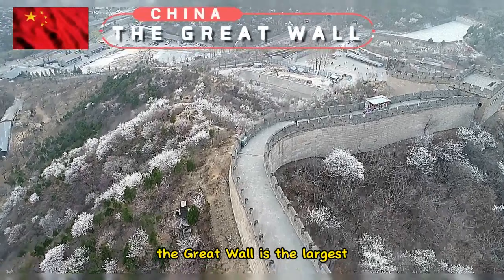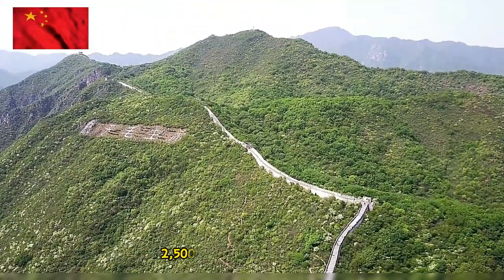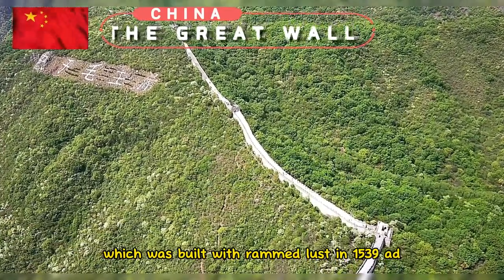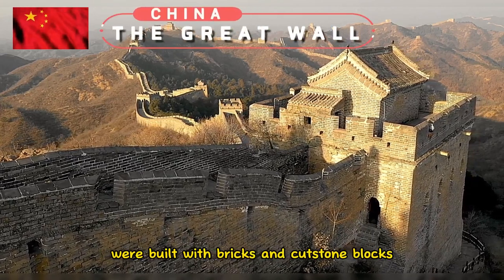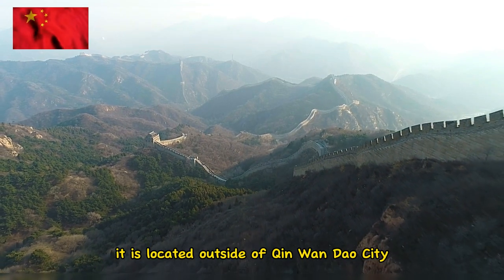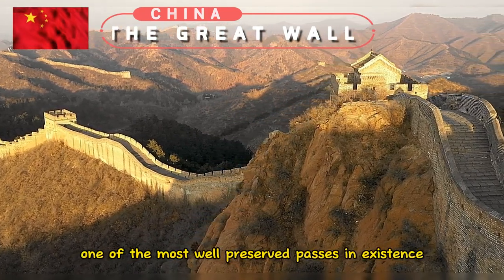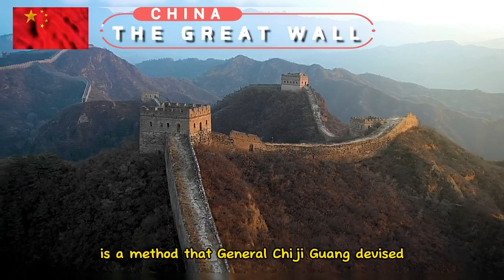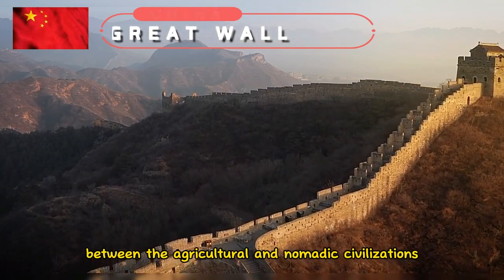Awesome tourist destination at The Great Wall, China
The Great Wall is the largest man-made project in the world. The complete route is over 20,000 km, stretching from the east seaside to the west desert in northern China, winding up and down across mountains and plateaus like a dragon.

The Great Wall stretches across 15 northern Chinese provinces, municipalities and autonomous regions, from the Bohai Sea in the east to the Gobi Desert, 2,500 kilometers away in the west. There are 15 geographically important passes built along the route.

The first emperor of China, Qin Shi Huang took the remnants of ancient fortifications, walls, and earthworks and linked them into a unified wall circa 220 B.C. This picture shows the "First Pier of the Great Wall" which was built with rammed loess in 1539 A.D.

The Great Wall is not a single-structured wall, it includes beacon towers, barriers, barracks, garrison stations, and fortresses along the walls, together forming an integrated defense system.

The Great Wall is a massive monument built with different materials. Most of the sections we see today were built with bricks and cut stone blocks,Â and lime mortar was used to hold the bricks together. Where bricks and blocks weren't available, tamped earth, uncut stones, and wood were used as local materials.

Shanhai Pass was a fortress built in the Ming Dynasty (1368 â€“ 1644) and is the first pass in the East of China. It is located outside of Qinhuangdao City on Bohai Bay and 305 km away from Beijing. Given its strategic location, it's reputed as the "First pass under heaven".

Jiayu Pass is famous for being the first frontier fortress at the western end of the Great Wall of China in the Ming Dynasty. Among the hundreds of passes of the Great Wall, Jiayu Pass is one of the most well-preserved passes in existence.

It's one of the four greatest love legends in ancient China. Lady Mengjiang's husband was sent to build the Great Wall, and never gave news. She departed to bring winter clothes to him but heard that he had already died. She weeped so bitterly that part of the wall collapsed.

Some say that the texts on the bricks is a method that General Qi Jiguang devised in order to assess the quality of the bricks made by the soldiers, and to clarify the responsibilities. However, historians questioned this.

The Great Wall is the product of countless labors over a period of 2,000 years, and is a feast of engineering. It also reflected the collision and exchanges between the agricultural and nomadic civilizations.

In the Yuan Dynasty (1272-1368), the Juyong Pass functioned as a major traffic artery from Beijing to Inner Mongolia. Since Yuan emperors often took this route between those places, temporary imperial palaces, temples, and gardens were constructed.